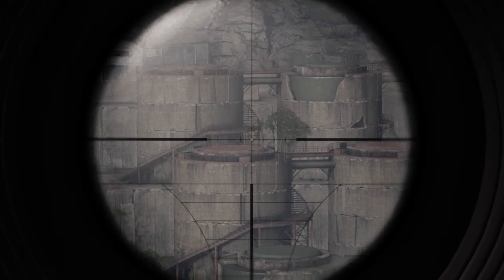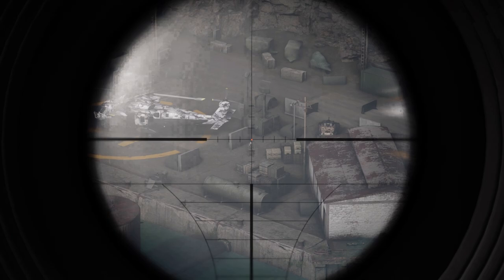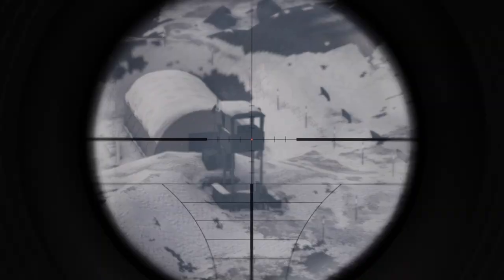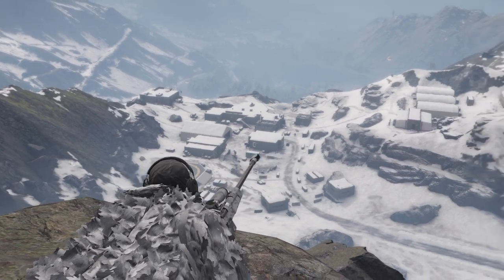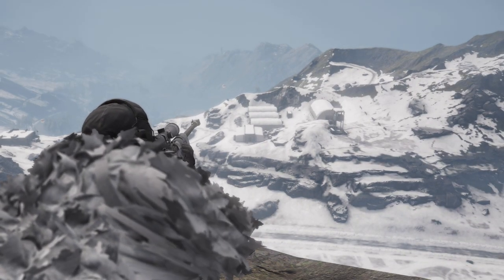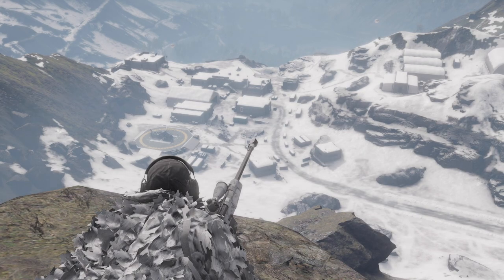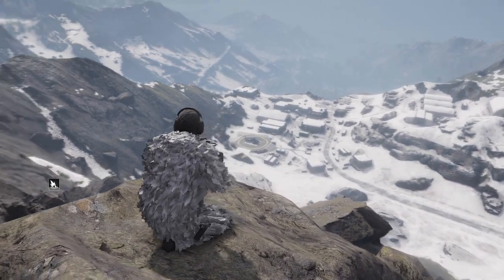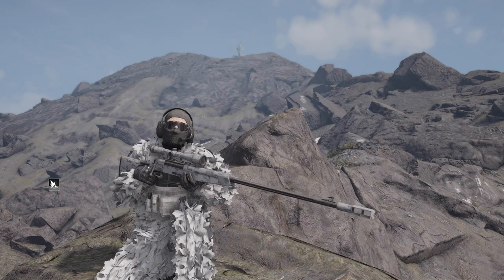How to Long Range Sniping in Ghost Recon : Breakpoint (Guide)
In this video I give some personal tips and tricks that have helped me while long range sniping from a stationary position.

About the game ► Ghost Recon Breakpoint is set in an open world environment called Auroa, a fictional island chain in the Pacific Ocean.
The player takes on the role of Lieutenant Colonel Anthony "Nomad" Perryman a U.S. Special Operation Forces service member sent to the island to investigate a series of disturbances involving Skell Technology, a military contractor based on Auroa.